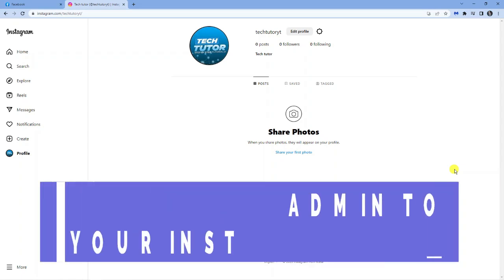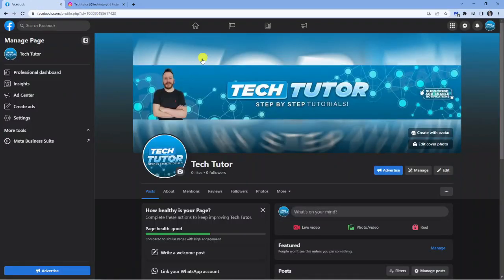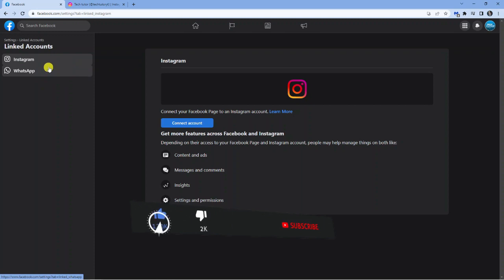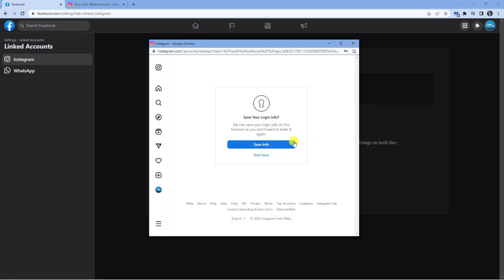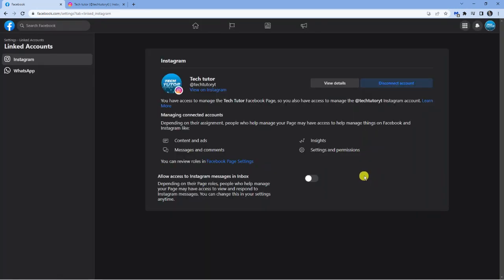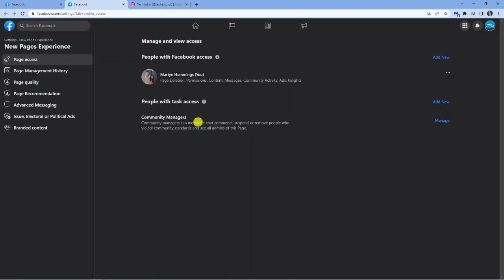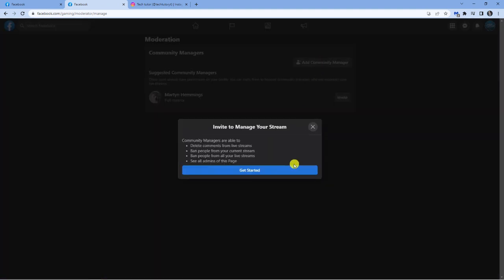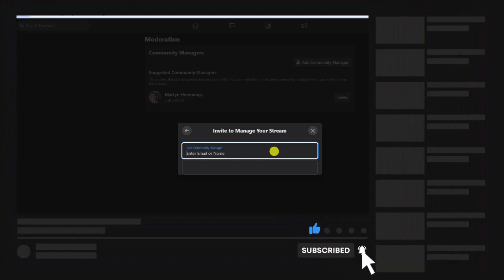How To Add Admin On Instagram Page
In this video, you'll learn how to add an admin to your Instagram page. Adding an admin can help you manage your page more efficiently, especially if you have a team working on your social media strategy. We'll walk you through the steps to add an admin, including how to invite someone to become an admin, how to accept an invitation, and how to remove an admin if necessary. We'll also cover some best practices for managing your Instagram page with multiple admins. Whether you're a small business owner or a social media manager, this video will help you streamline your Instagram management and collaborate more effectively with your team.

 ✨Recommended VPN: ✨

Thanks!